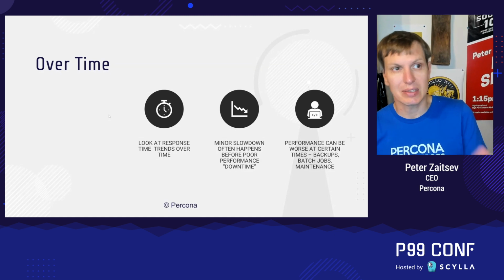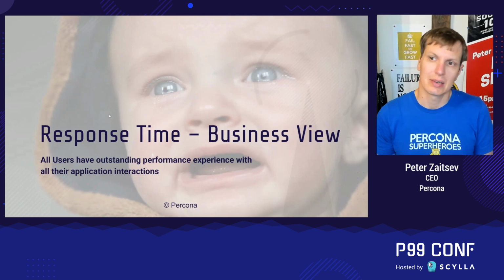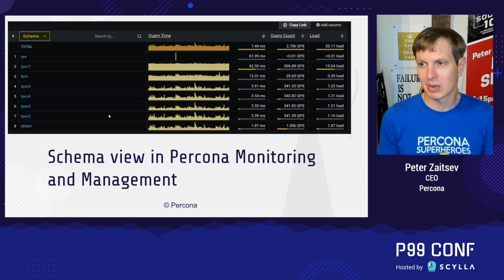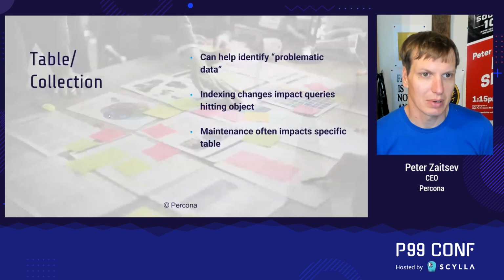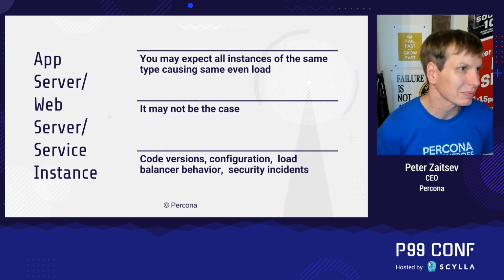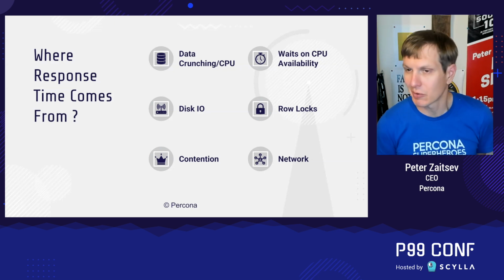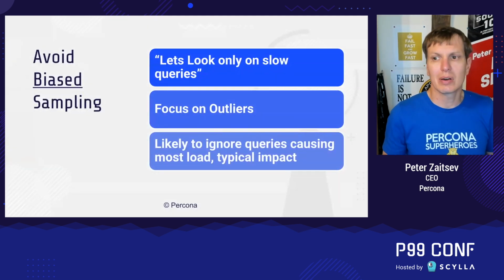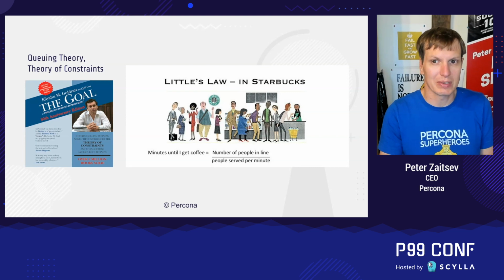A Deep Dive into Query Performance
If you look at data store as just another service, the things applications care about are successfully establishing a connection and getting results to the queries promptly and with correct results.

In this presentation, we will explore this seemingly simple aspect of working with database in details. We will talk about why you want to go beyond the averages, and how to group queries together in the meaningful way so you’re not overwhelmed with amount of details but find the right queries to focus on.

We will answer the question on when you should focus on tuning specific queries or when it is better to focus on tuning the database (or just getting a bigger box).

We will also look at other ways to minimize user facing response time, such as parallel queries, asynchronous queries, queueing complex work, as well as often misunderstood response time killers such as overloaded network, stolen CPU, and even limits imposed by this pesky speed of light.